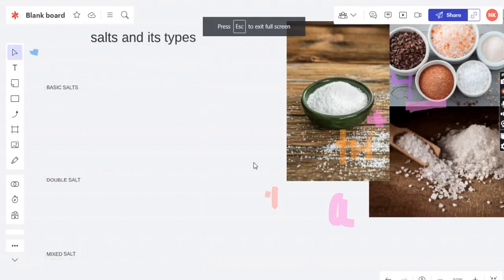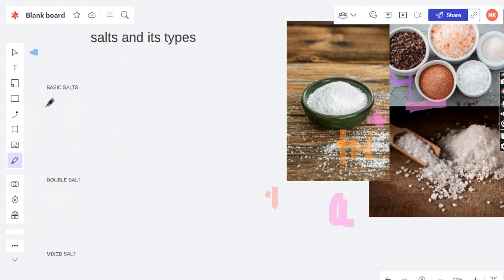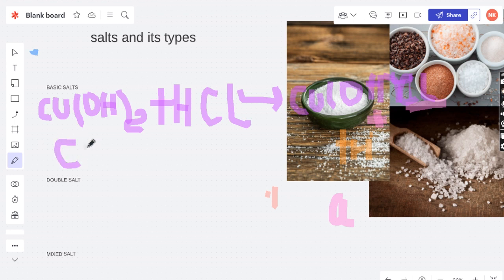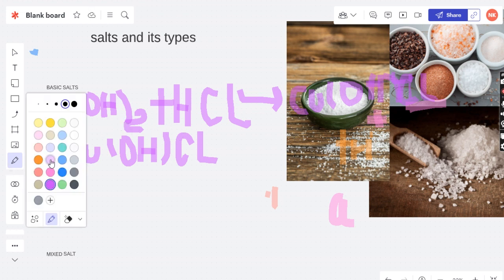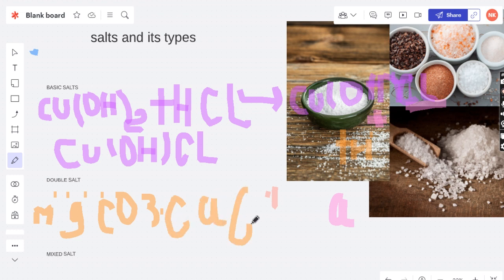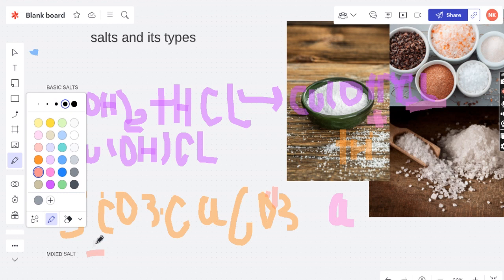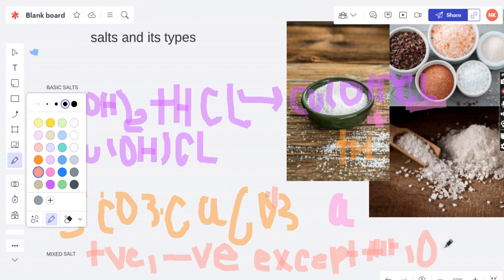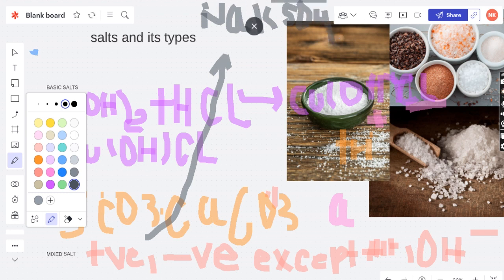SALTS AND TYPES OF SALT |CH#ACID, BASES AND SALTS